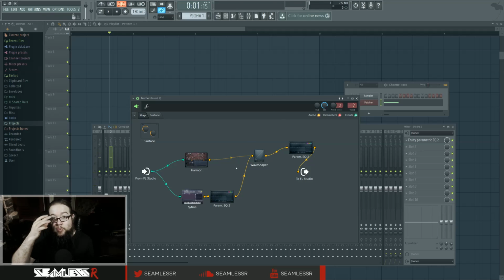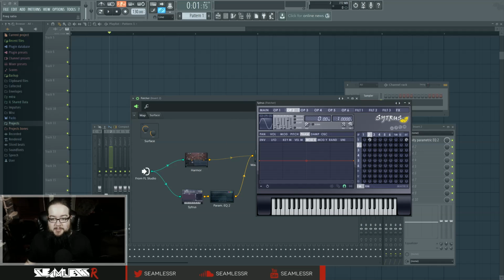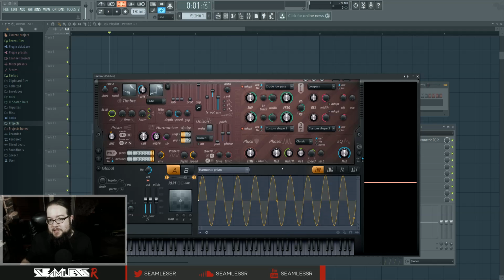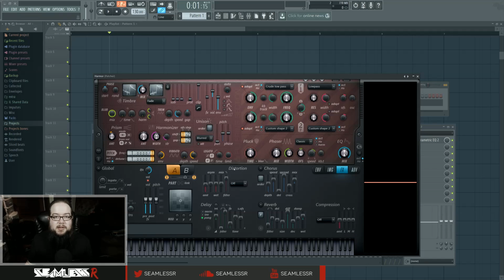75k Tutorial 1: Aceleyace and Knife Party